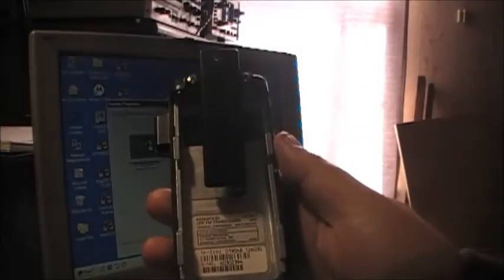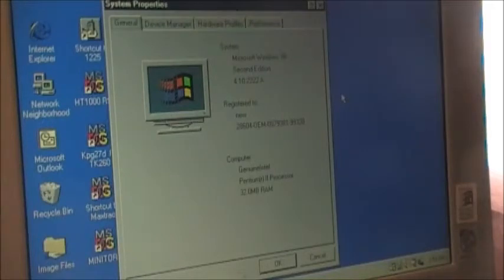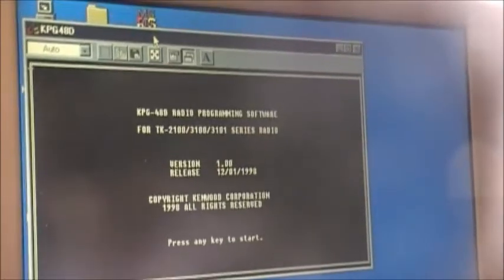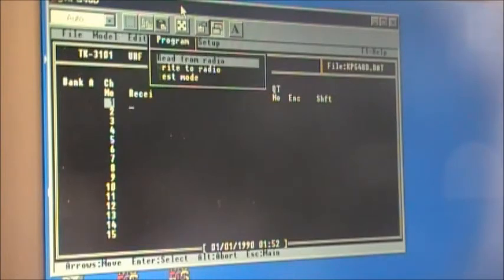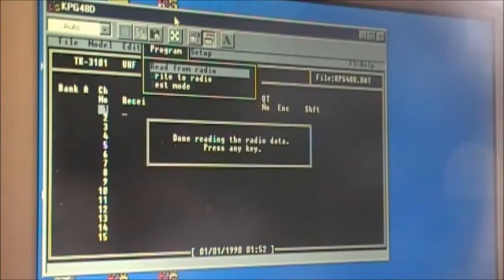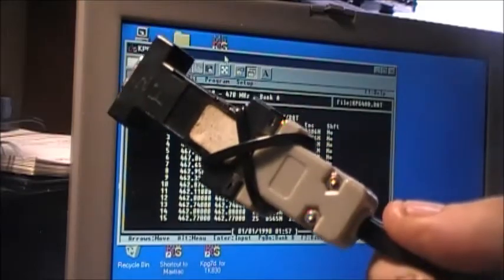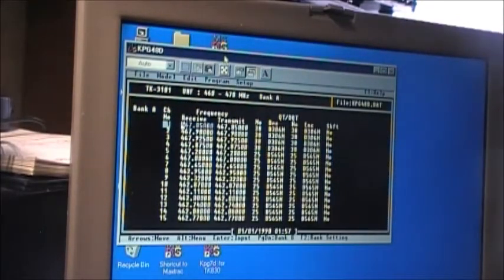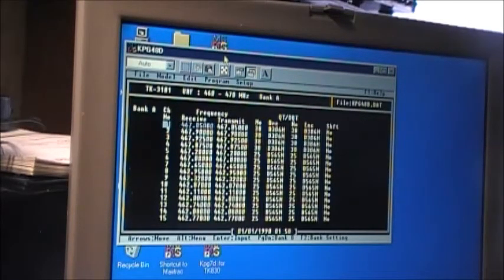Kenwood TK-3101 Programming - What you need to know!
MAXIMUM RF power output: 2.5watts - with fully charged battery
RECEIVE SENSITIVITY: 0.351uv with clear signal
*This product has been permanently discontinued by Kenwood

*TK-3101 MUST be programmed with KPG48D/KPG54D
"Both programs are DOS only"

*TK-3101 MUST be programmed with KPG22 programming cable
"You want the plain serial version with a DB-9 connector, NOT the USB version."

*TK-3101 MUST be programmed with pure COM-1, Use the oldest PC you can find, will run on Win98
"You need a slow machine to run KPG48D or KPG54D"
"Faster machines are too quick for the radio to respond in the same speed the software on your fast computer is expecting data"
"KPG48D and KPG54D, both native DOS applications, need a pure connection to the serial COM port. USB won’t cut it."

30-channel radios CTCSS & DCS encode/decode

To change banks from A to B - Hold the PTT and the Monitor button, power on and continue to hold those two buttons. When you see the LED light up as orange then release both buttons. Then press the PTT once, then it will turn red and it will give off two beeps, then press the PTT, (two beeps for Bank B, one beep for Bank A). After you select which bank you want, let the radio set until it gives another beep and then power it off and back on.

Only downfall is that this radio does not scan

TK-3101 UHF (450-490)